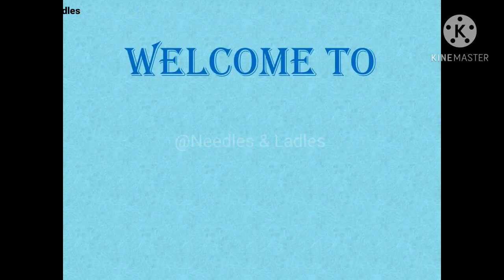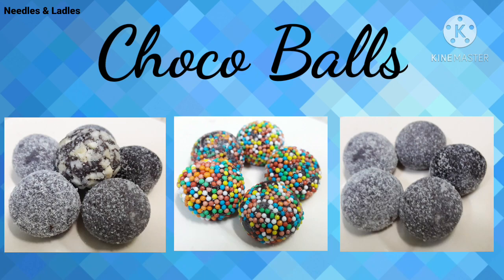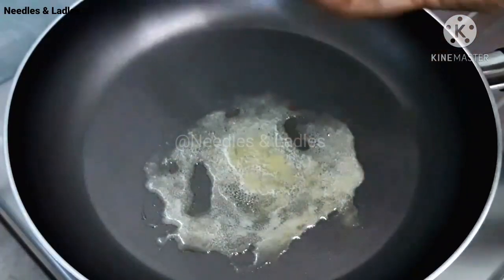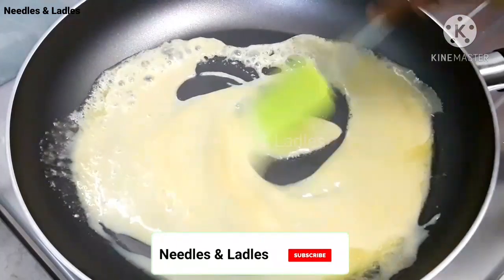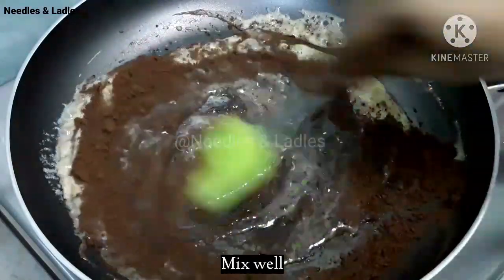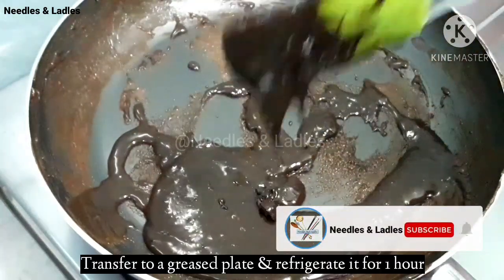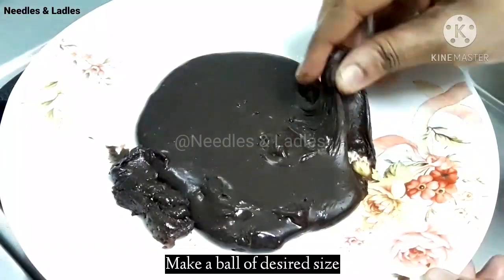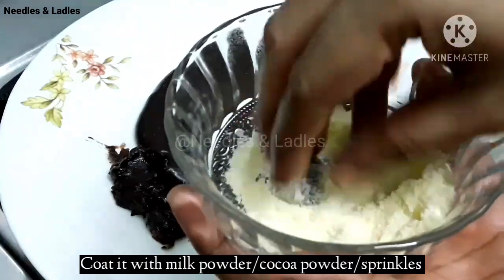CHOCO BALLS 3 ingredients 10 mins Diwali sweet in Tamil | Eng Subtitle | Needles & Ladles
Welcome to Needles & Ladles.
This easy and tasty Choco balls can be made with only 3 ingredients.
- Butter
- Condensed milk
& - cocoa powder Within 10 mins